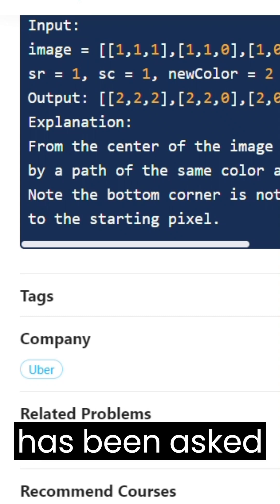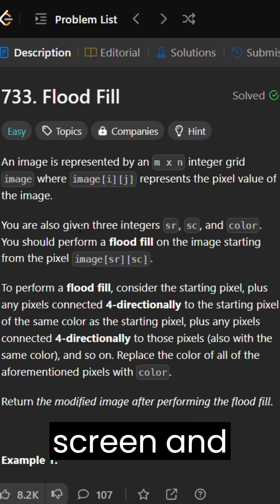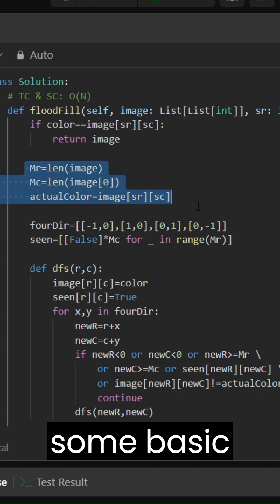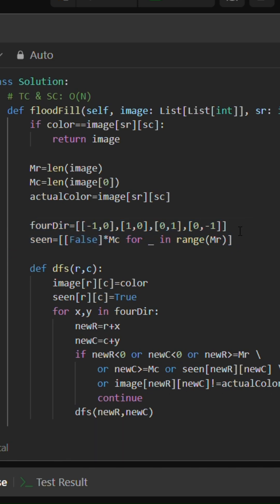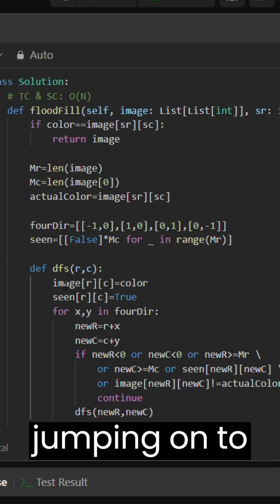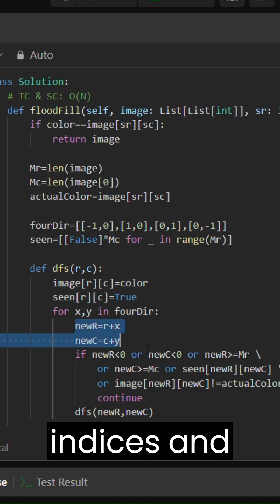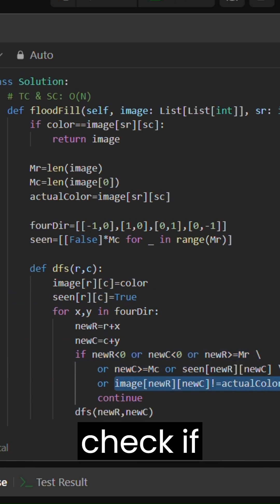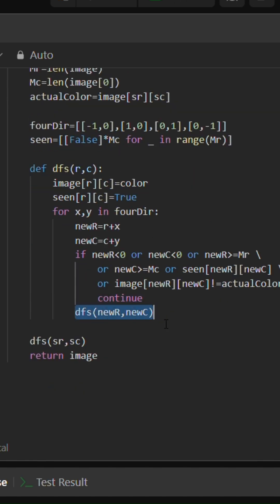leetcode733 ASKED Interview question in UBER - Flood Fill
Time: O(N), Space: O(N) Solution for Flood Fill Leetcode 733 using DFS / 2DArray / Matrix in Python.

This Easy question has been asked in UBER software engineer interviews and a recommendation.

Day 9 of Grind 75.